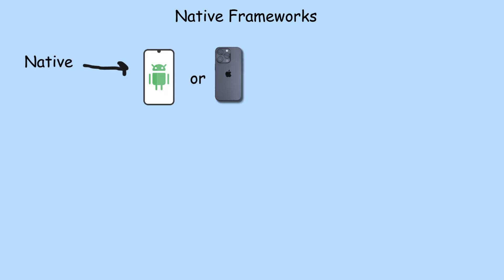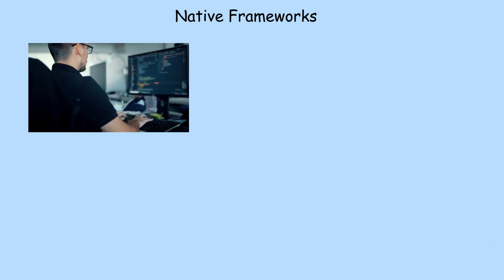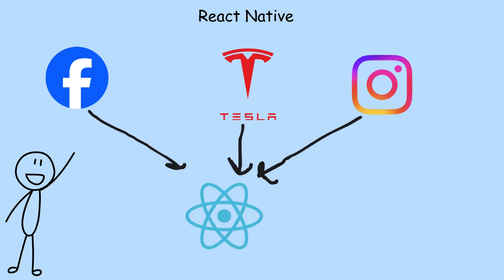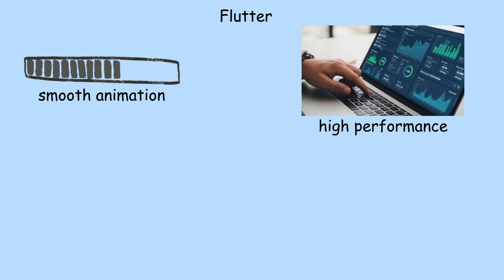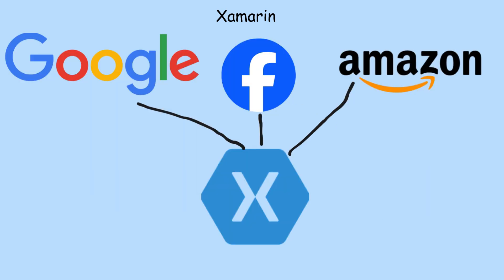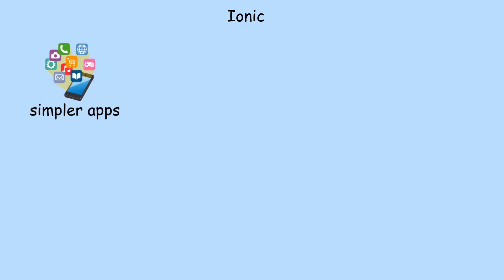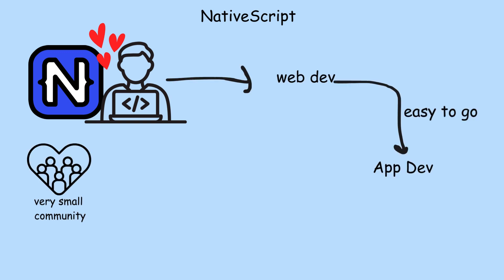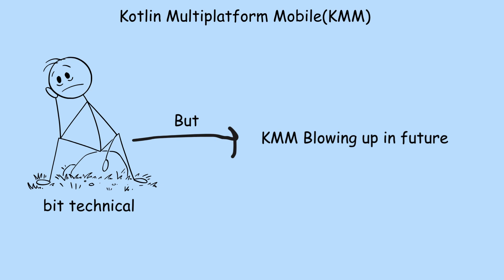Nobody Explained Mobile App Framework Like This Before In 4 Minutes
Learn every major mobile app framework in just 4 minutes  from Flutter and React Native to Swift, Kotlin, Ionic, and more.

In this video, I break down how each framework works, what makes them unique, and which one you should choose for your next app in 2025.

Whether you’re a beginner or experienced developer, this guide will help you finally understand native vs cross-platform frameworks  fast, simple, and crystal clear.

Chapters
0:00 - 0:36  Native Frameworks
0:37 - 1:19 React Native
1:19 - 1:59  Flutter
1:59 - 2:26 Xamarin
2:27 - 2:59 Ionic
3:00 - 3:27 NativeScript
3:28 - 4:02 KMM